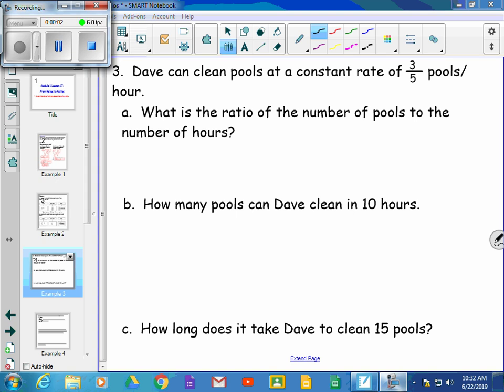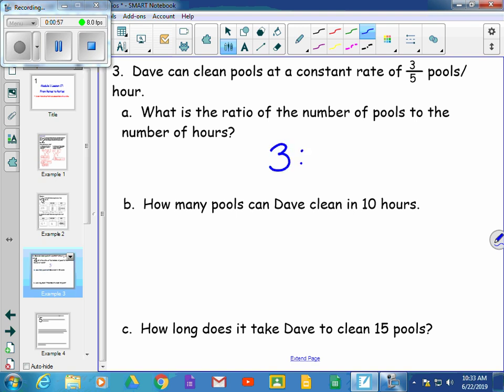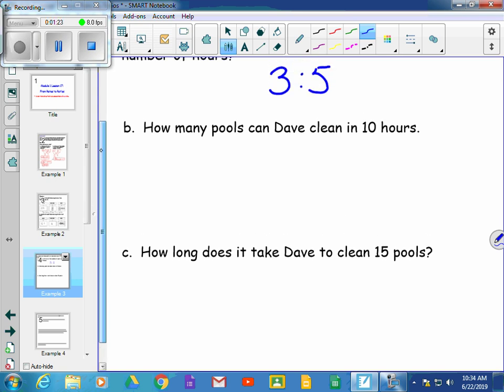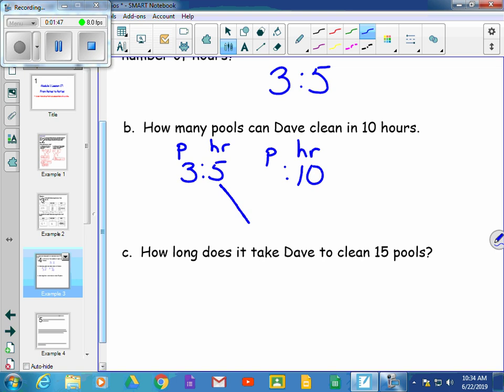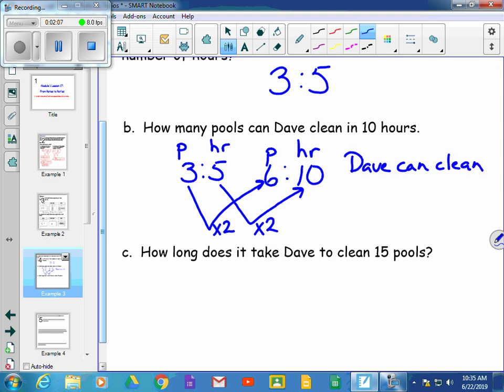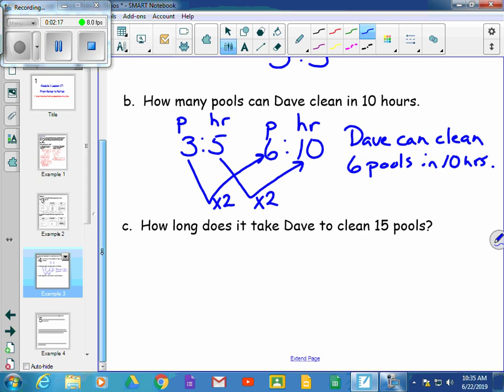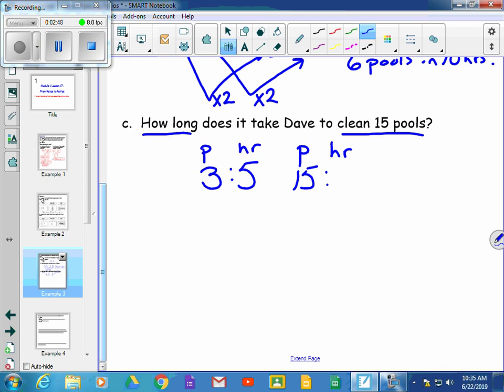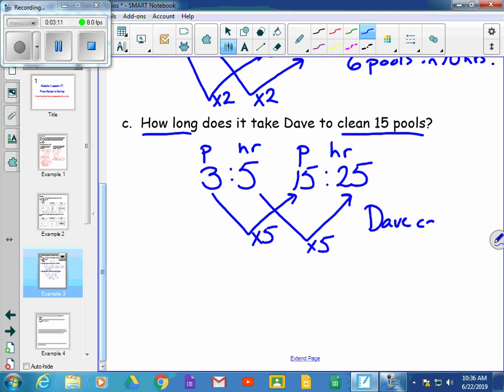Module 1 Lesson 17 Example 3